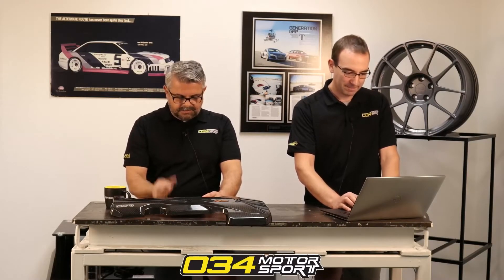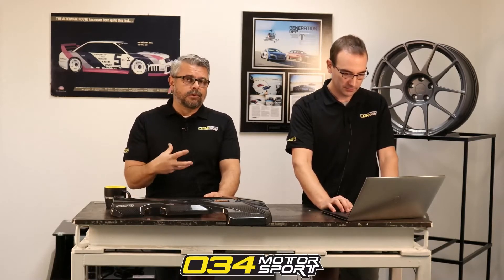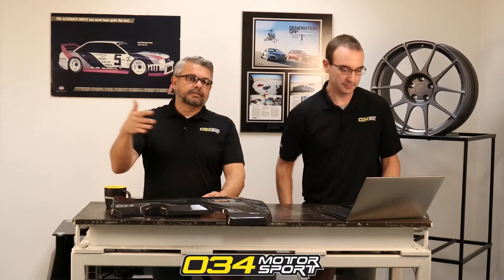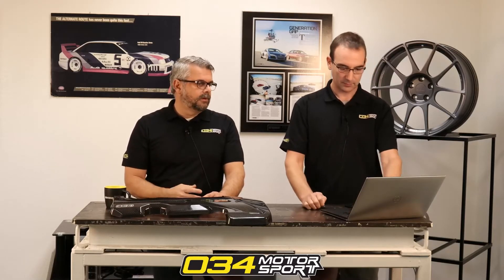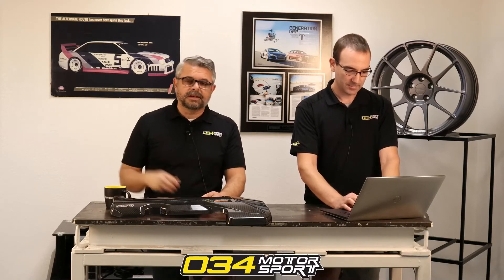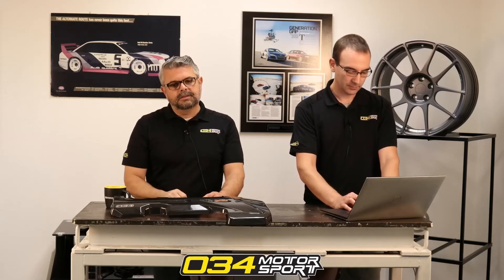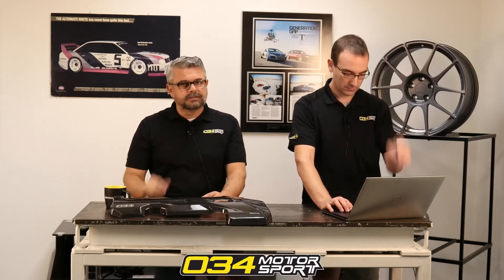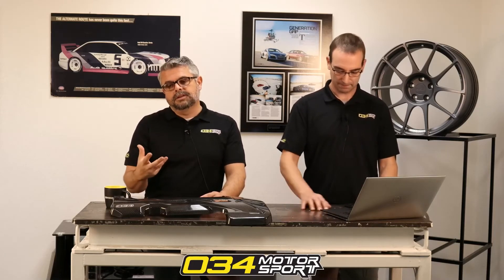What is keeping Catted Downpipes from Passing Emissions? | 034Motorsport FAQ